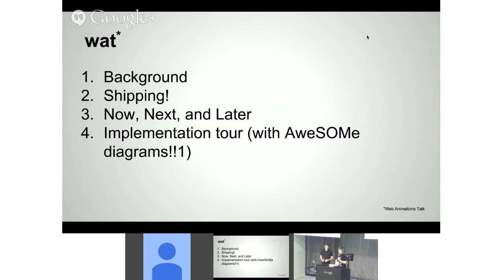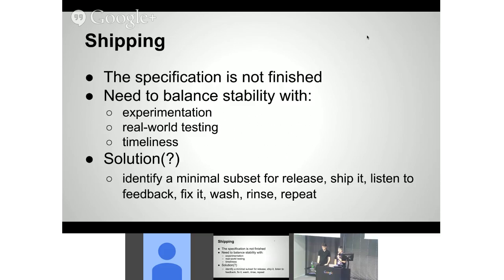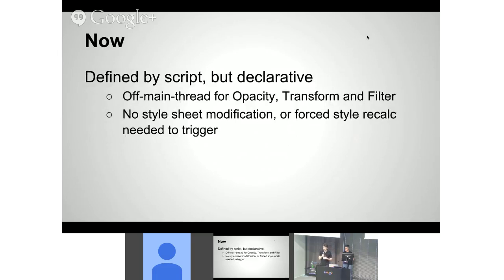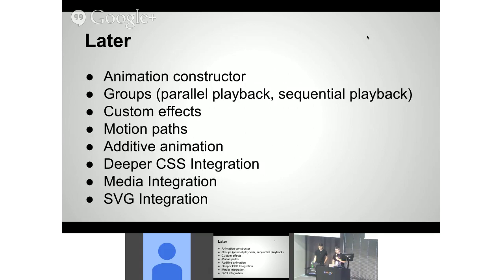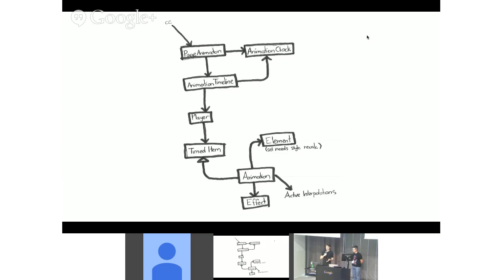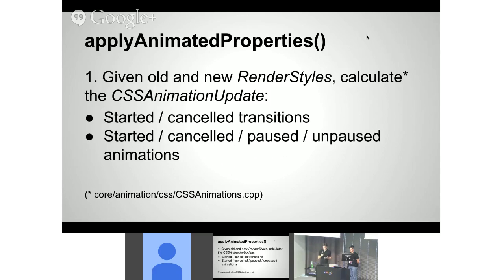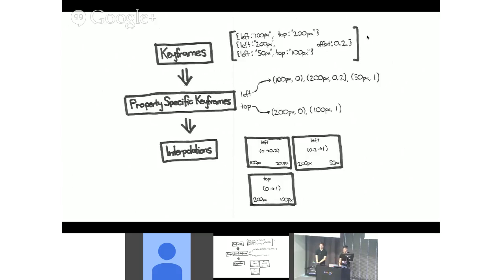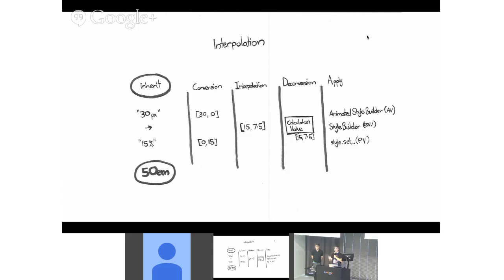BlinkOn 2: Web Animations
Douglas Stockwell and Shane Stephens